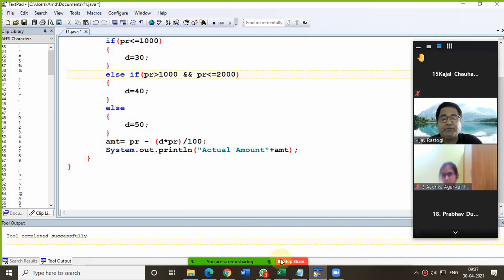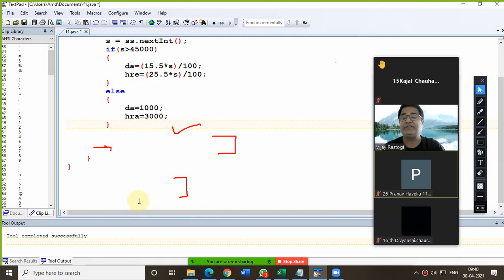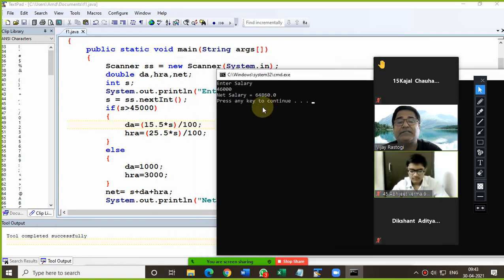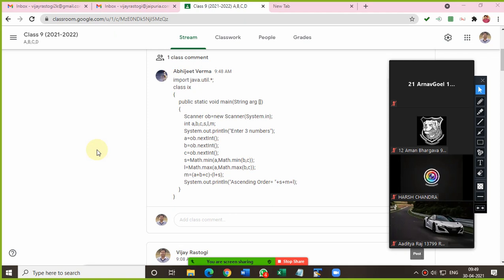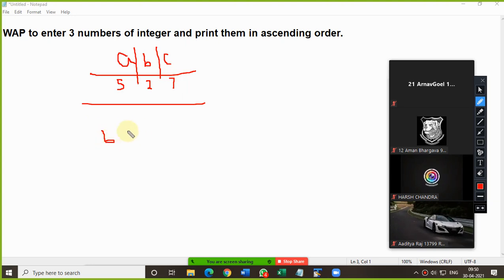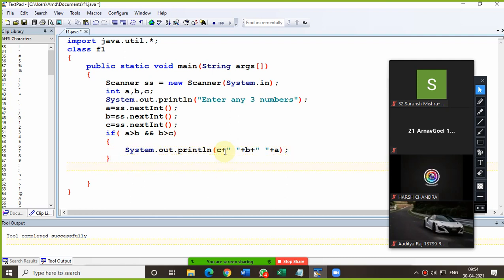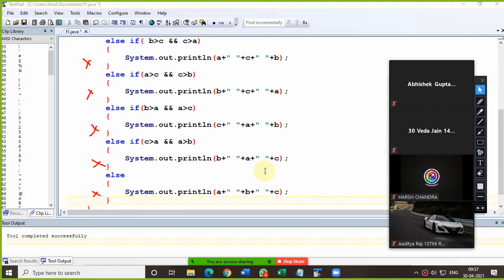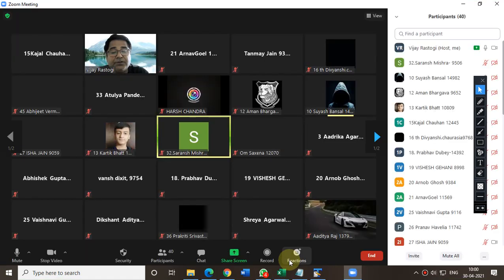Class 9A 30 April 21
Revision of Java Programming